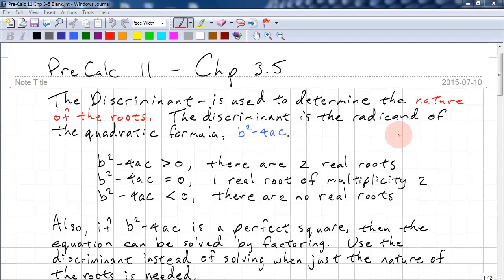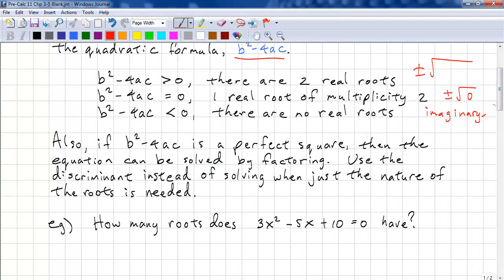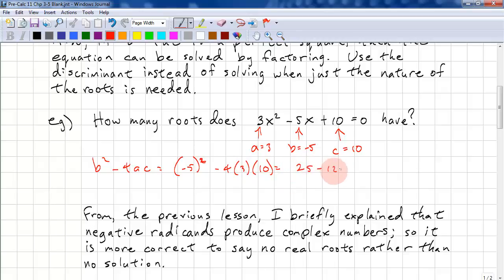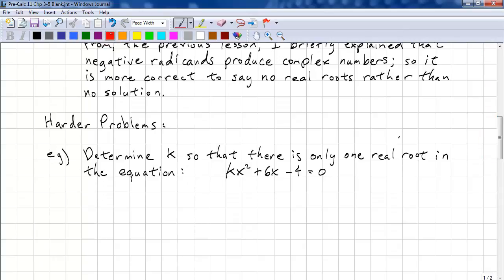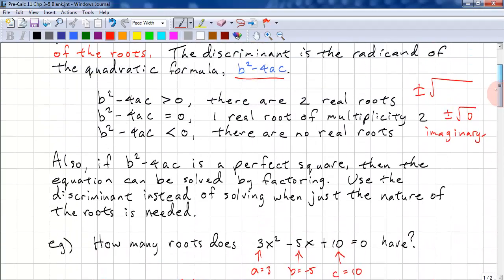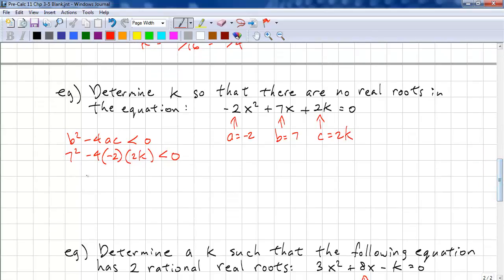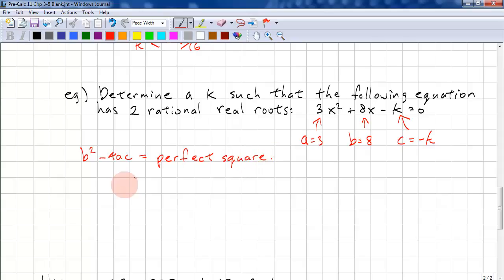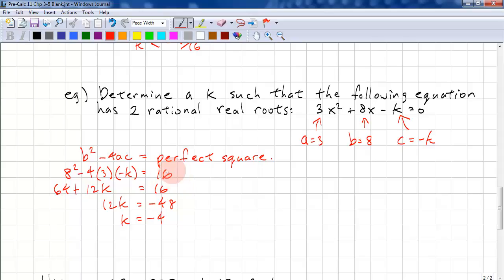PreCalculus 11 Chp 3.5 - Interpreting the Discriminant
Learn how to use the discriminant to determine the nature of the roots:  2 real roots, one real root, or no real roots.  Also learn a little bit about complex numbers.